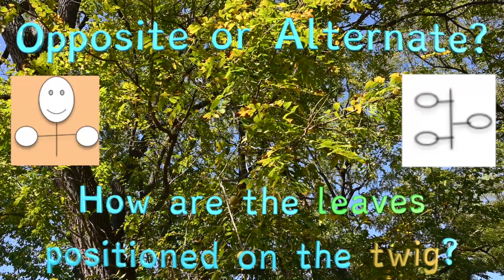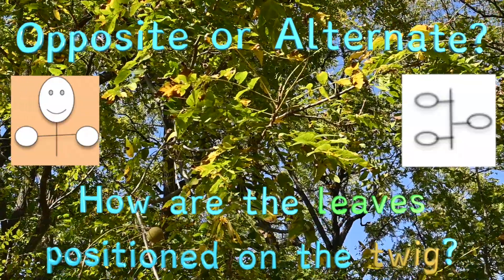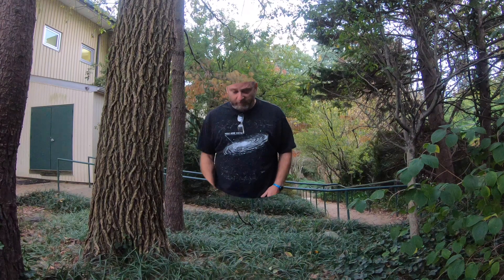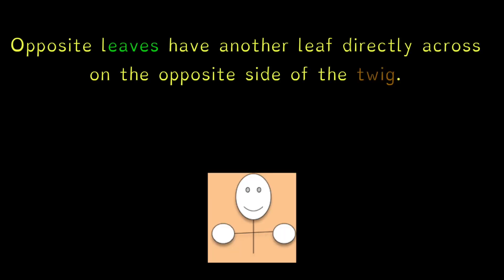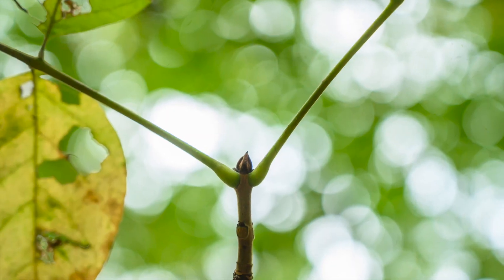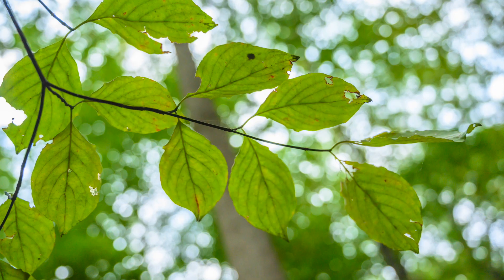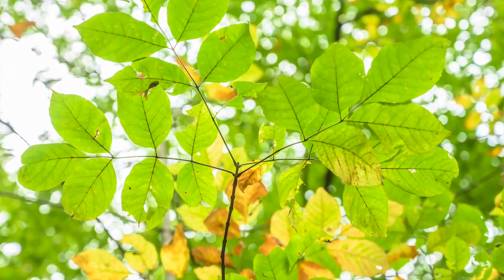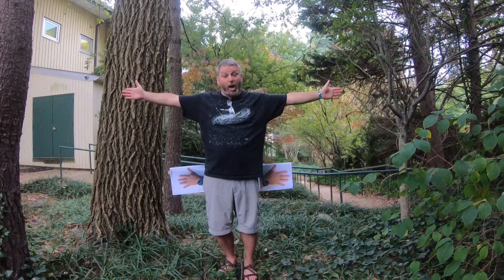300_11B Leaves on a Twig: Opposite and Alternate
What does it mean when a scientist says that a leaves are arranged "opposite" each other or "alternate?"  Watch the video and find out!